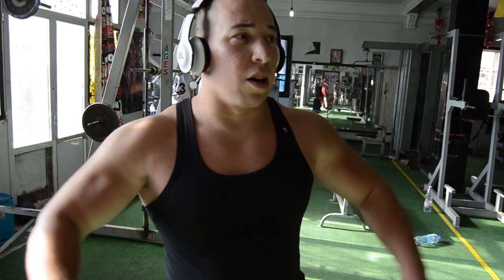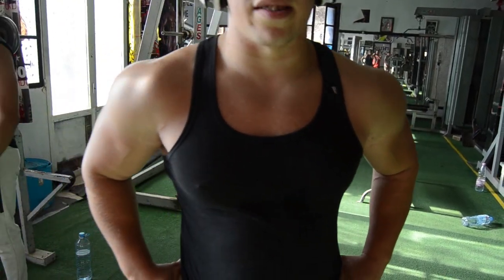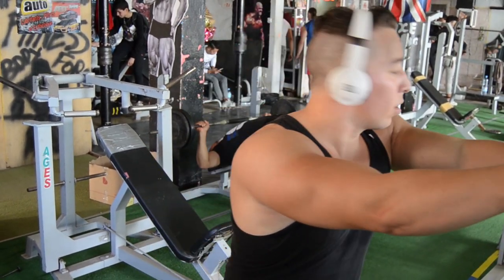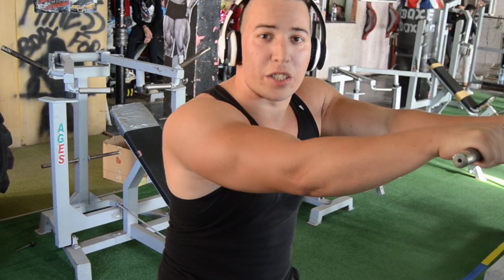Workout In Old School | ARMS SESSION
What's happeninig people ! good to see y'all and feeling good for being back on youtube.
   Give to this workout a try ( Arms superset ) Drop your coments in the down bellow